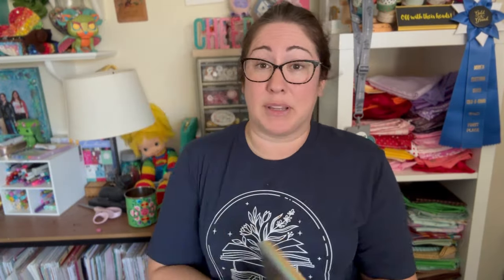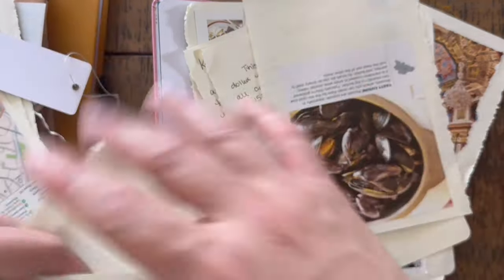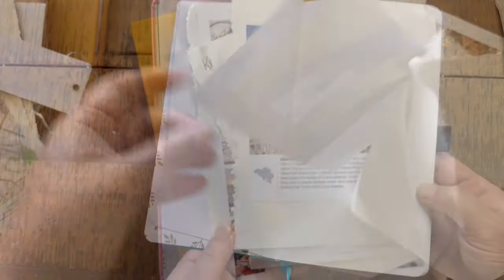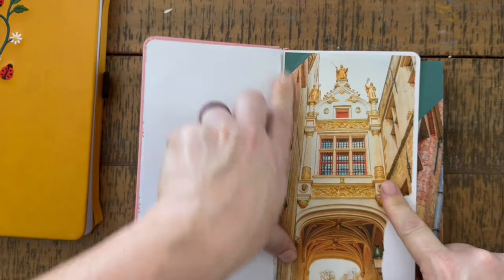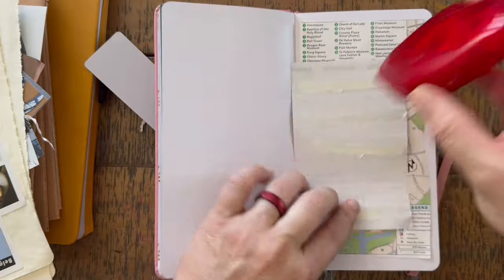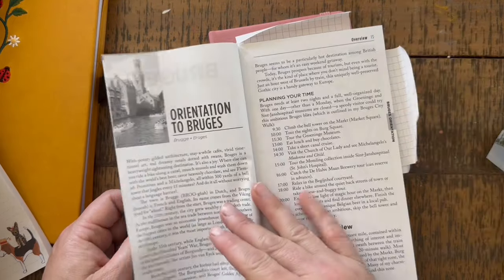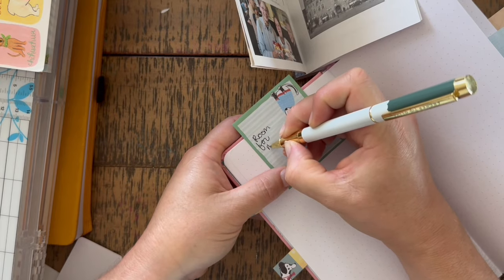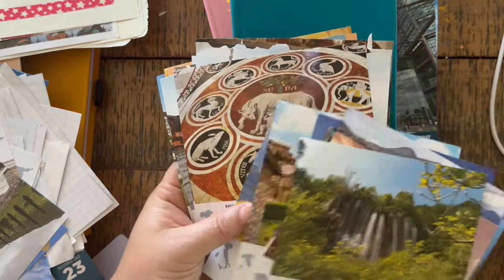Creating a Notebook for Travel Dreams and Planning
It’s May here, and today I am thrilled to show you my travel planning notebook. I use this travel journal to collect trip information, research travel destinations and make trip plans, and generally gather data on places we want to visit or think we’d like to visit. I'll show you how to get started with your own travel bujo!
🔔 TURN ON NOTIFICATIONS for more videos from us!